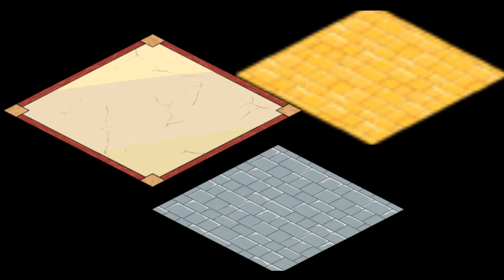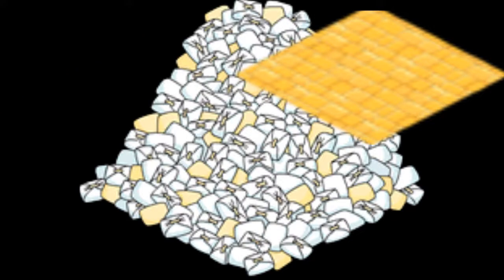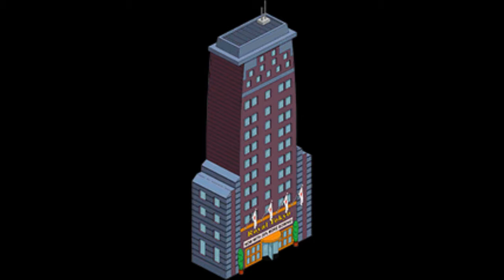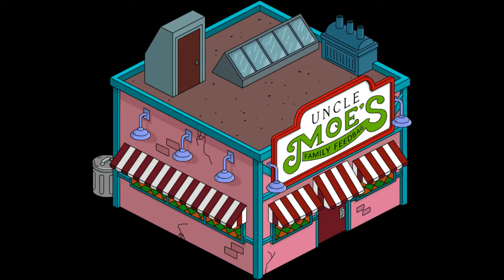New Unreleased Simpsons Tapped Out Items Showcase (2016)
Watch other vids